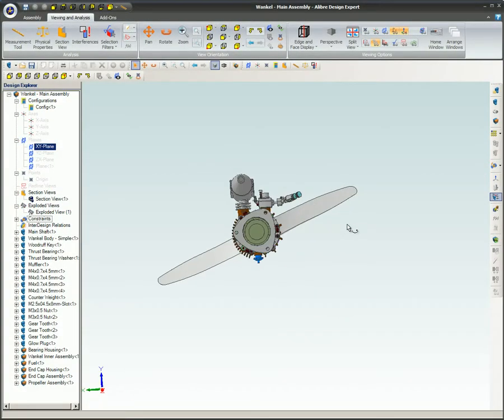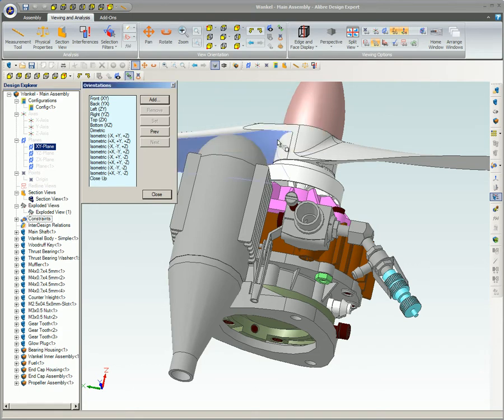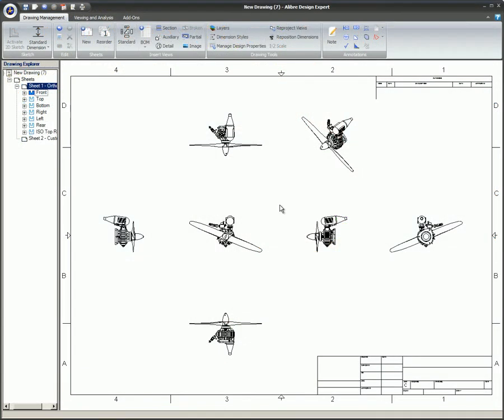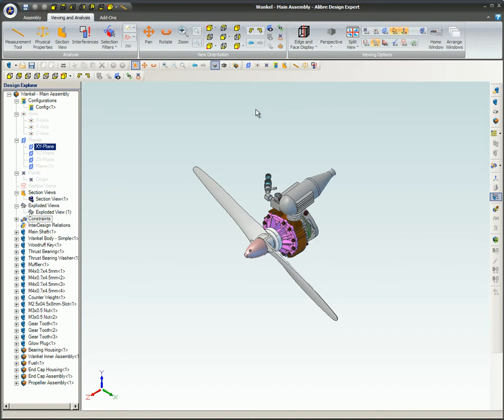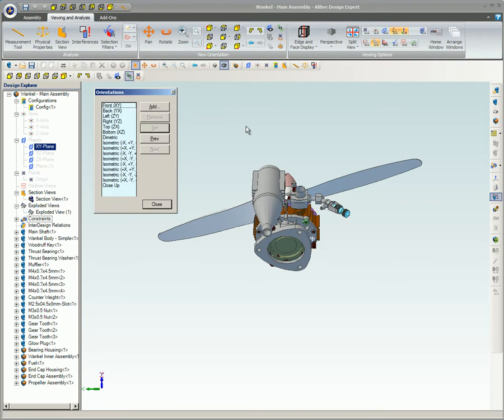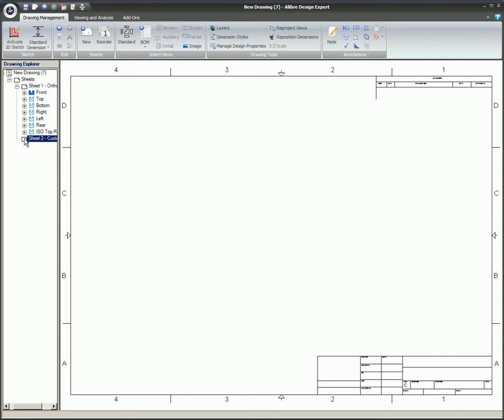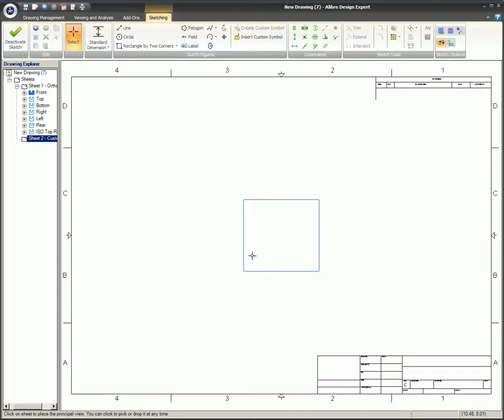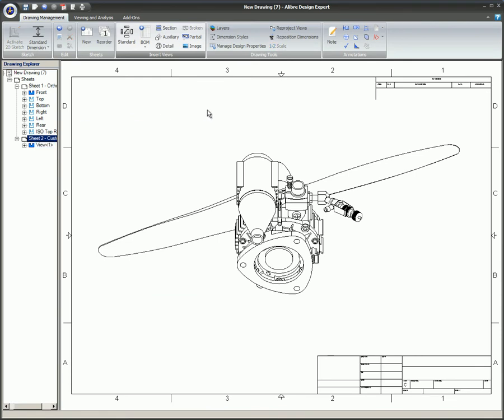Save Custom Views in Alibre Design (Legacy Interface)